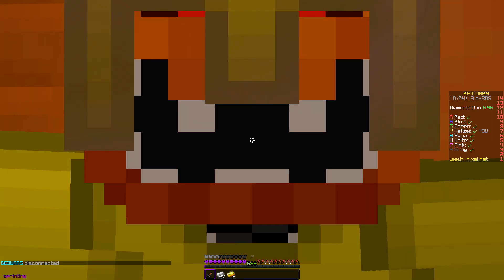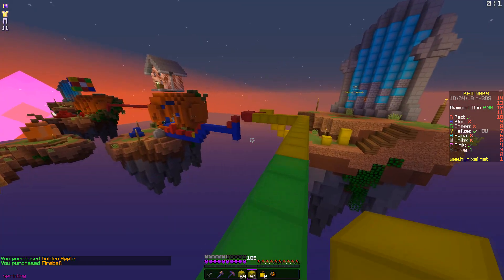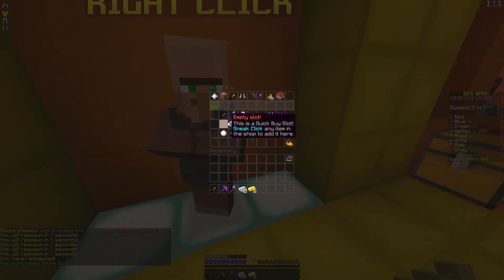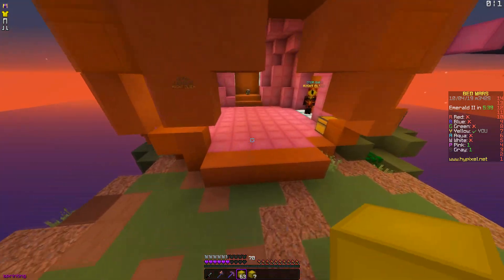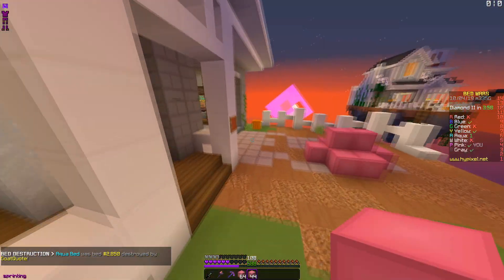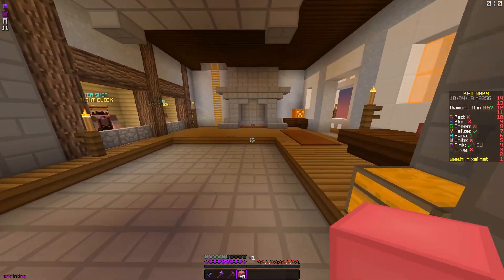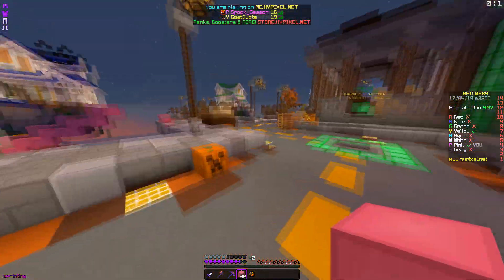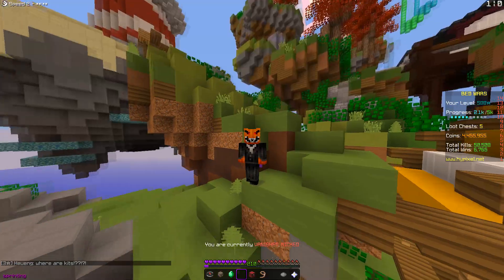bedwars but SPOOKY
the halloween update on hypixel is finally here! for the next month or so, hypixel (and bedwars) will be just a bit spookier. probably 30-35% more. in this video, i give my thoughts on all the changes for bedwars. enjoy!

IMPORTANT LINKS

SOCIAL MEDIA

Minecraft IGN: Purpled

Discord name: Purpled#1001

MY GEAR

COMPUTER SPECS:
Case: NZXT H700i (White)
CPU Cooling: NZXT Kraken X52
Motherboard: MSI MPG X570 GAMING EDGE WIFI (Black)
GPU: NVIDIA GeForce RTX 2080 - EVGA BLACK EDITION
CPU: AMD Ryzen 7 3700X
Power Supply: NZXT E650 Gold Digital PSU
RAM: Team T-FORCE XCALIBUR RGB 16GB (2x8 GB) 4000MHz
SSD 1: Intel 660p 2TB
SSD 2: Samsung 970 EVO Plus 250GB

Keyboard: Razer Cynosa Chroma Pro

Mouse: Razer Naga Epic Chroma

Monitors: 2x Acer XFA240 144hz 1080p Monitors

Microphone: Blue Yeti